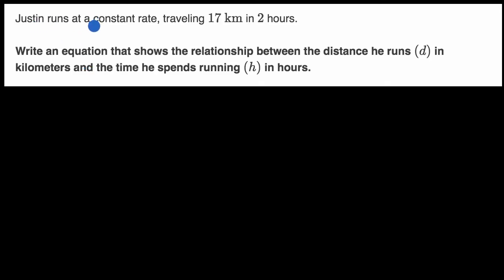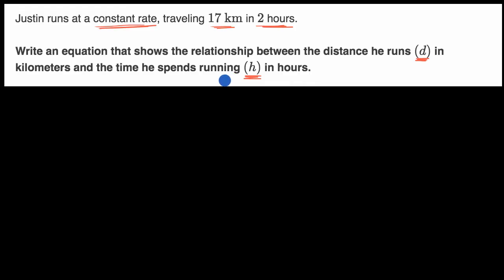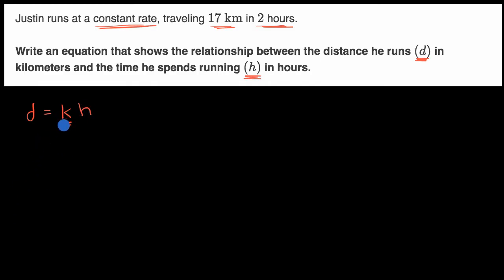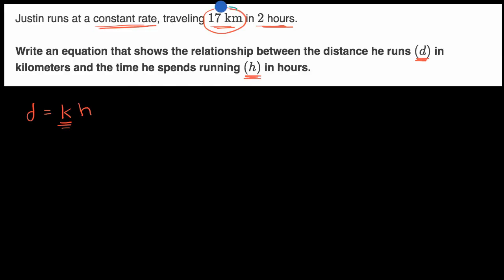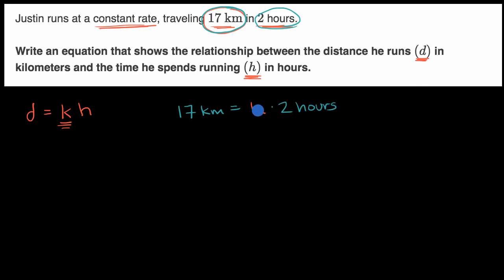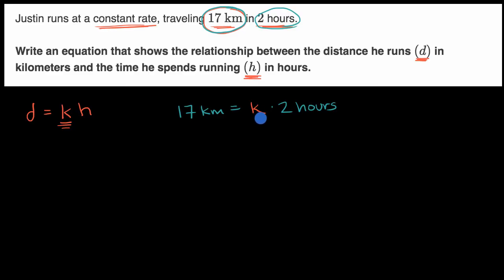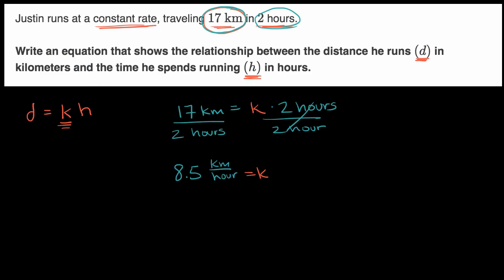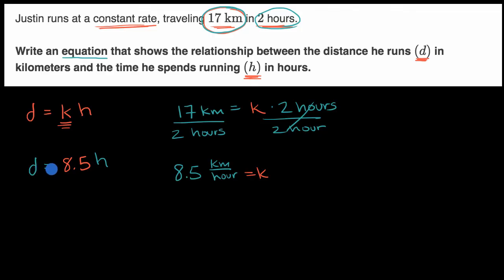Writing proportional equations | Rates & proportional relationships | 7th grade | Khan Academy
Courses on Khan Academy are always 100% free. Start practicing—and saving your progress—now

Sal figures out the constant of proportionality when dealing with a constant rate.